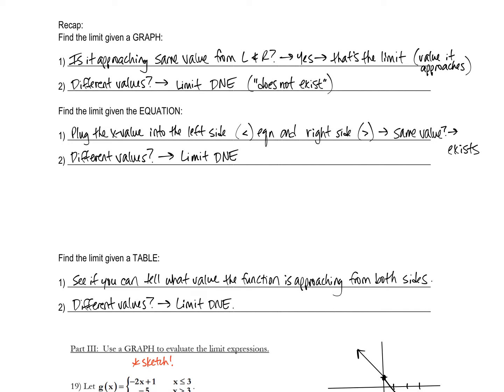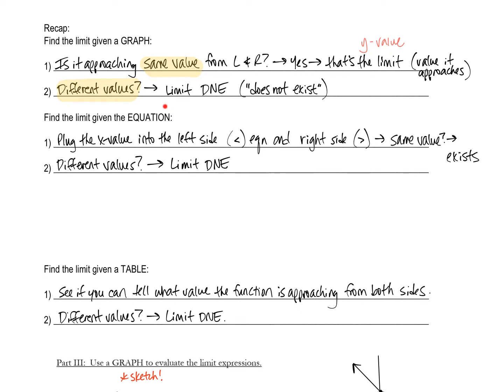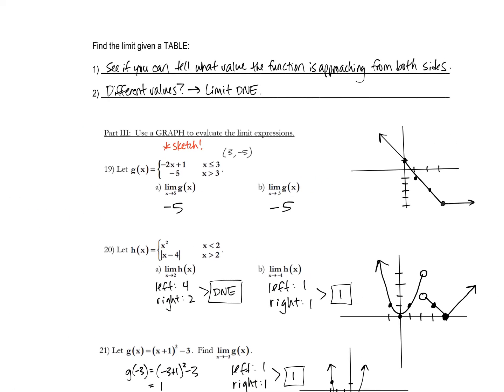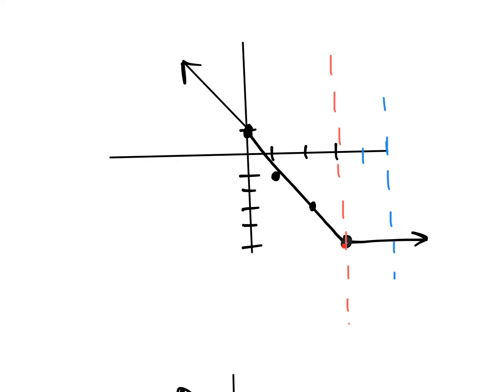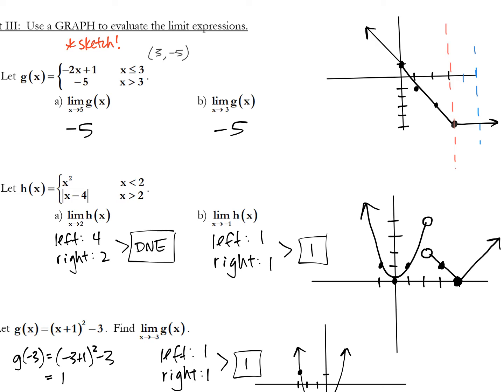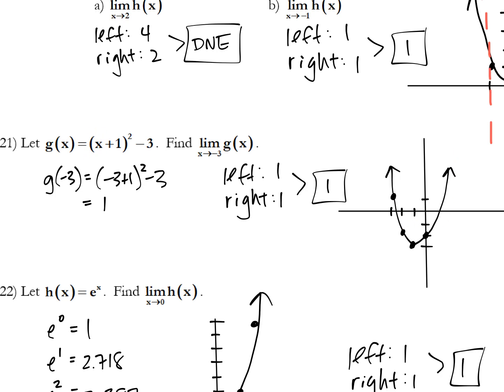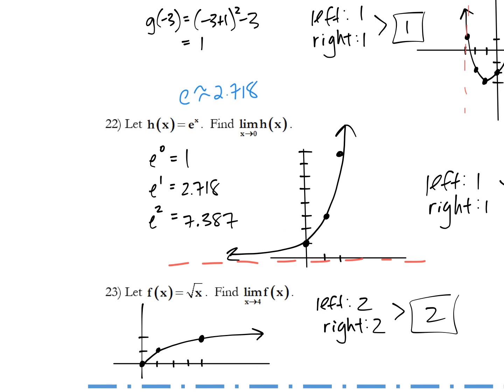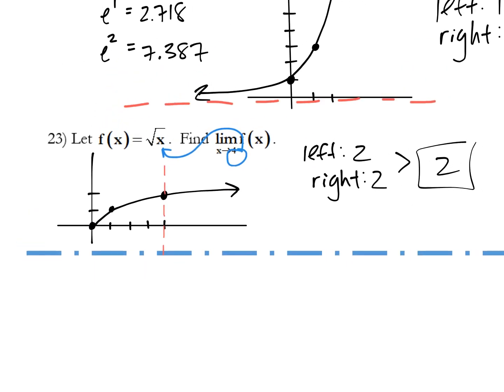408 video 3 evaluating limits day 2